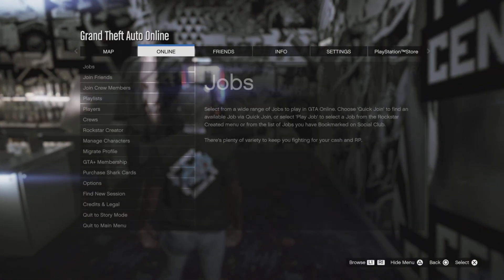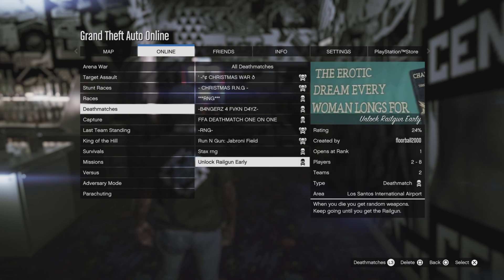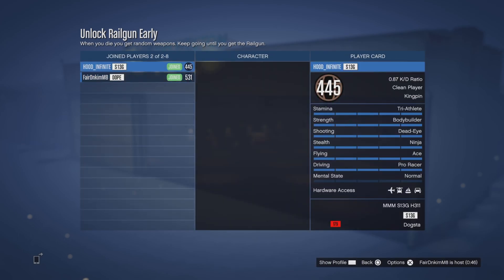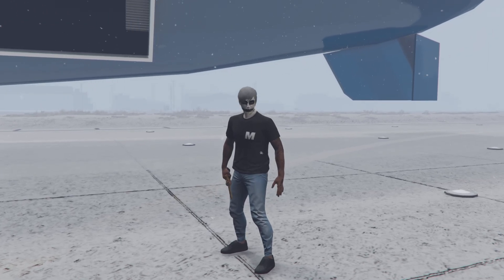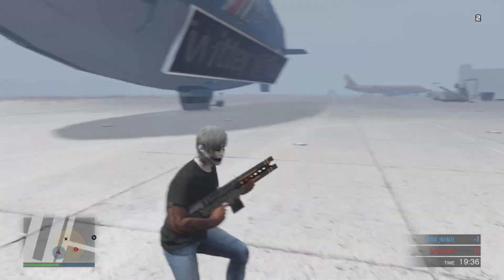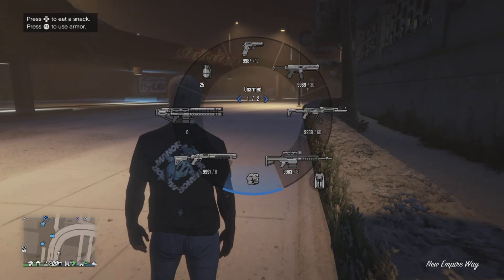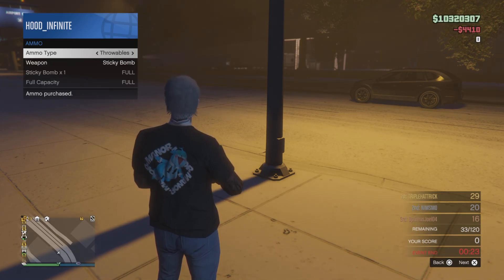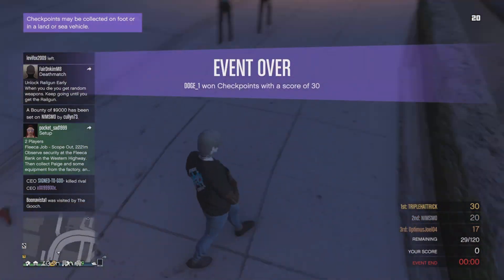GTA ONLINE HOW TO GET UNRELEASED RAILGUN EARLY! (LOS SANTOS DRUG WARS DLC)